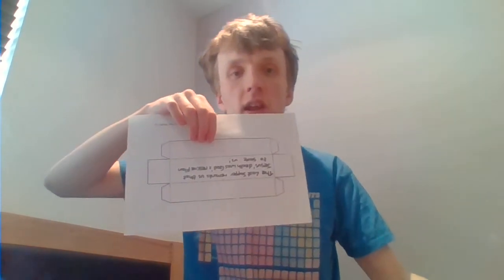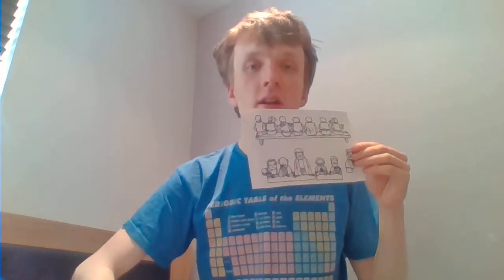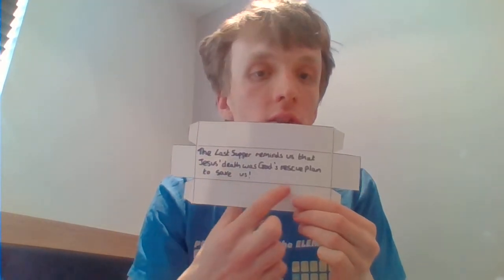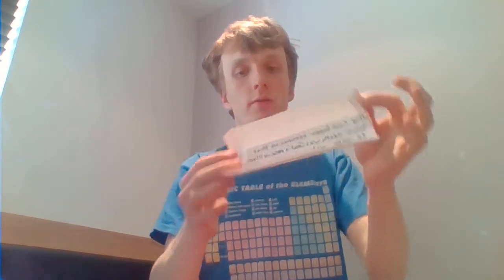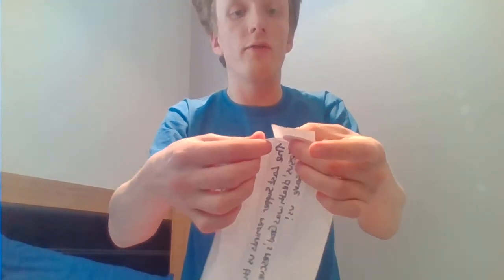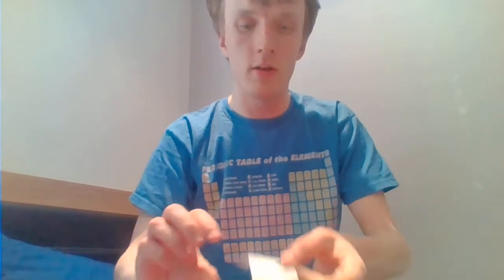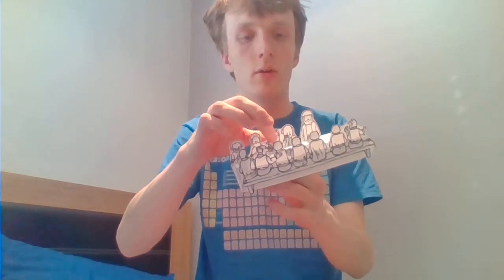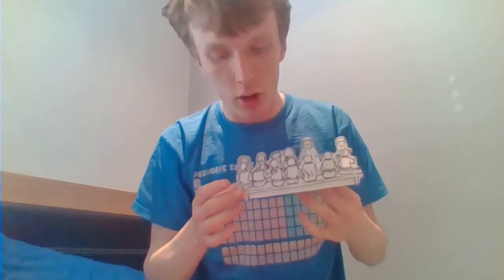Sunday 29th March- young kids' craft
A craft for 3-6s on the Last Supper